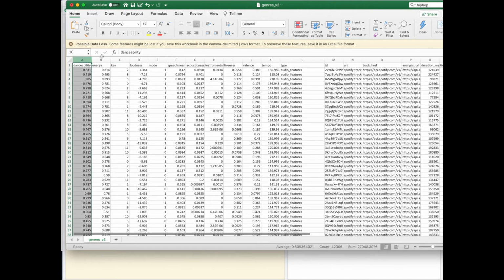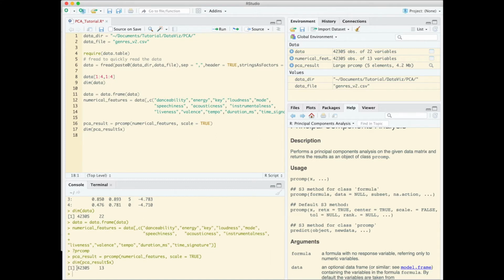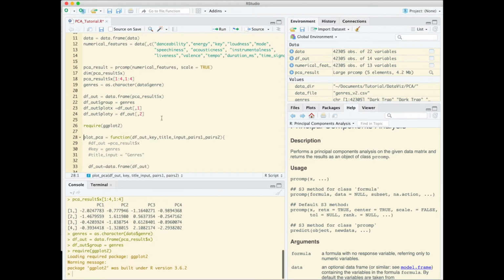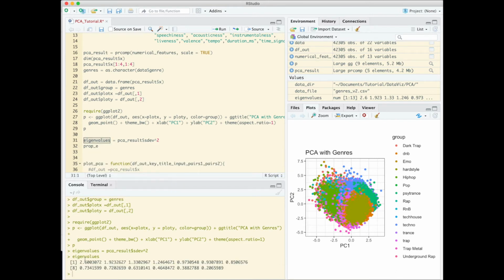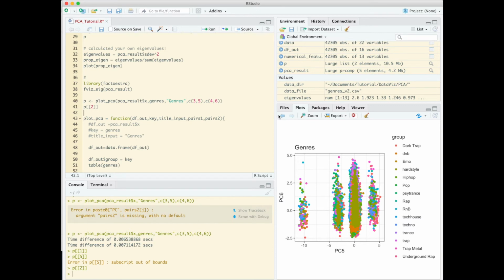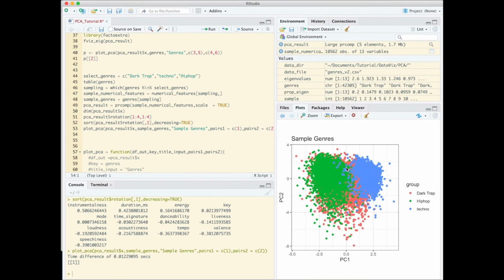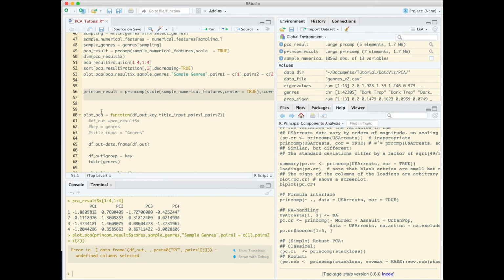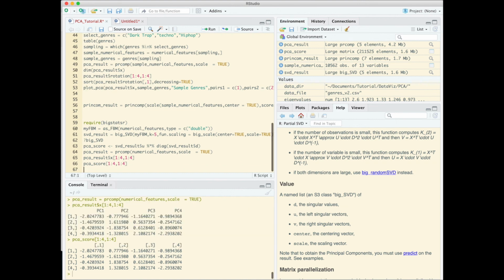How to Make a PCA Plot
How to make a PCA plot from any data.